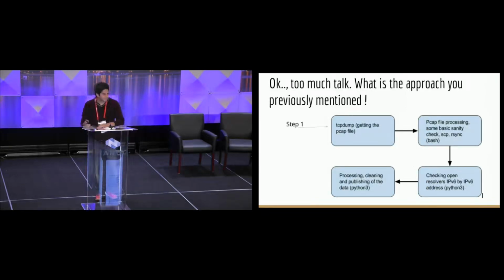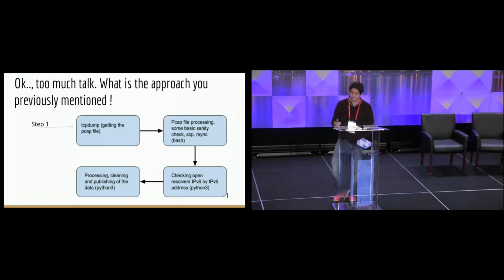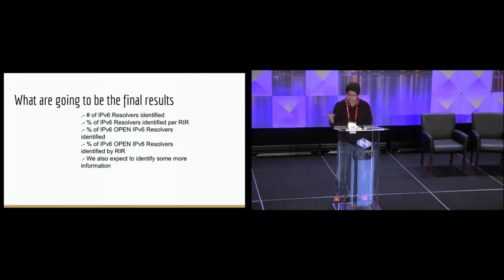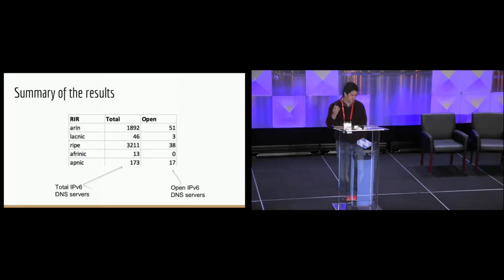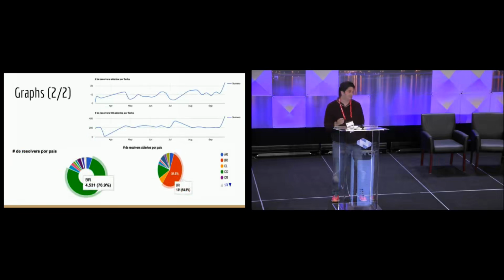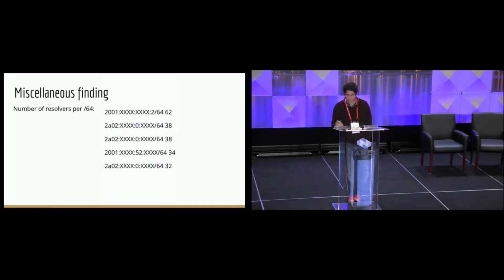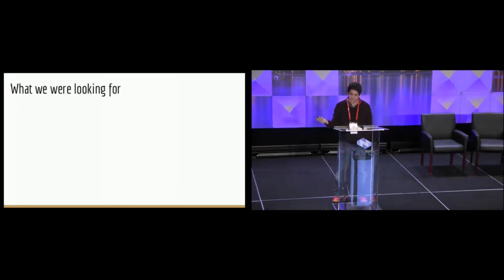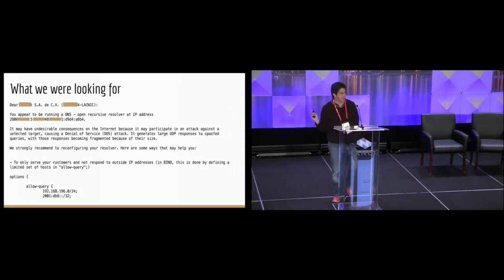Lightning Talk Identifying DNS Open Resolvers in IPv6